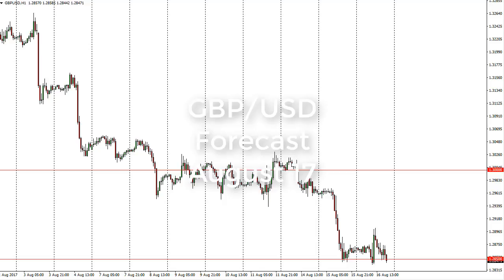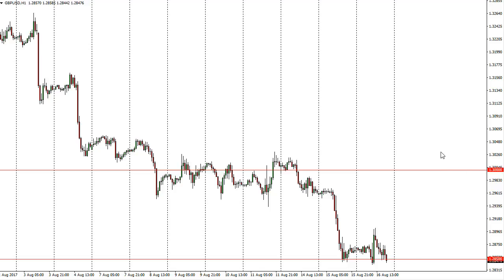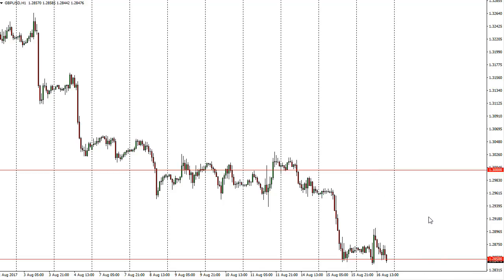GBP/USD Technical Analysis for August 17, 2017 by FXEmpire.com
The British pound went sideways during most of the session on Wednesday, hugging the 1.2850 level. For the full article go - GBP/USD Forecast August 17, 2017, Technical Analysis.Find more information about Forex and Commodities News Technical Analysis Fundamental Analysis and Brokers on FX Empire